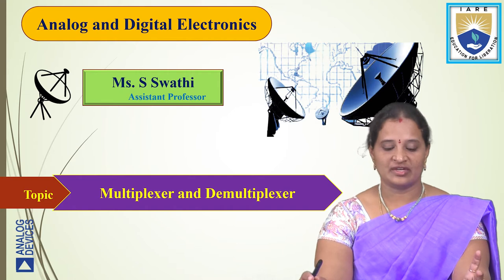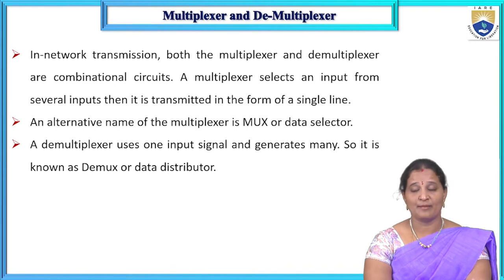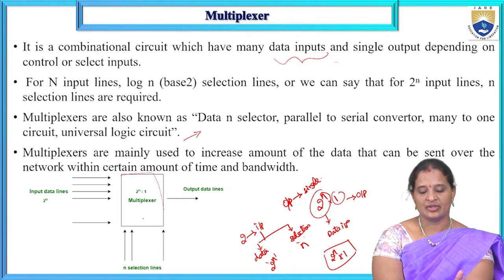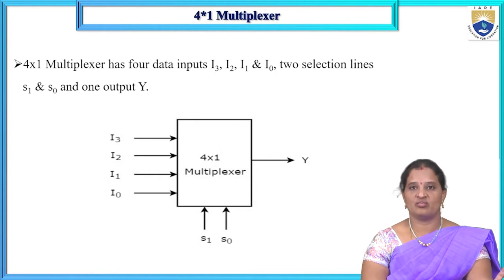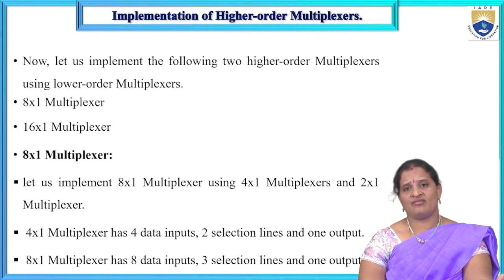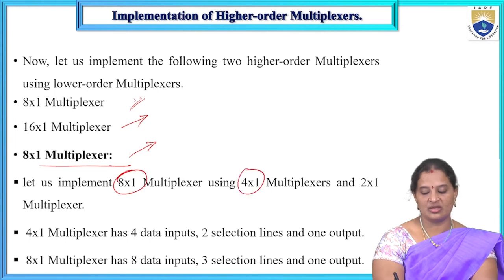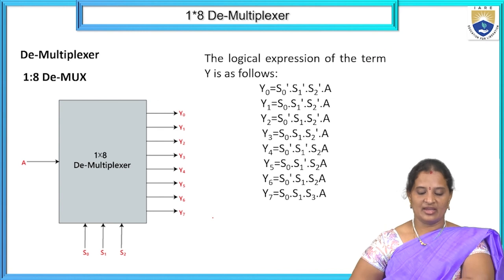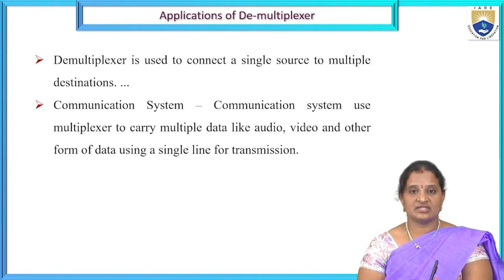Multiplexer and Demultiplexer by Ms. S Swathi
Multiplexer and Demultiplexer by Ms. S Swathi | IARE
block diagram, truth table, logic diagram for Multiplexers and De-multiplexers

Telangana, India.